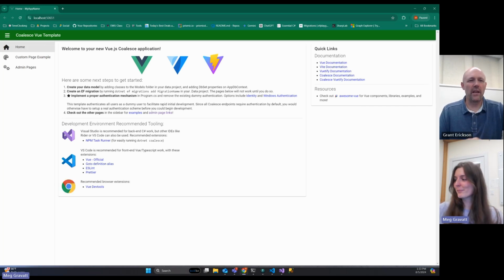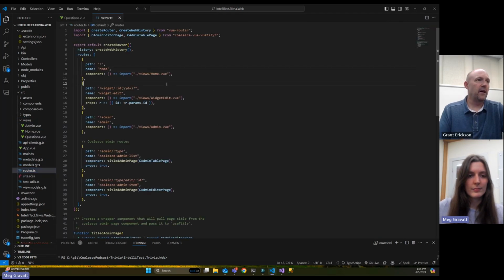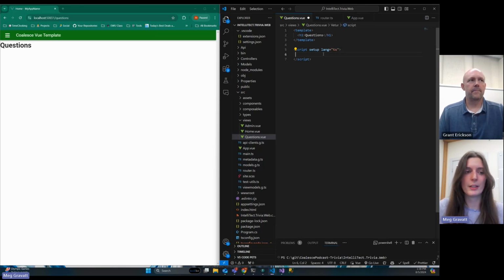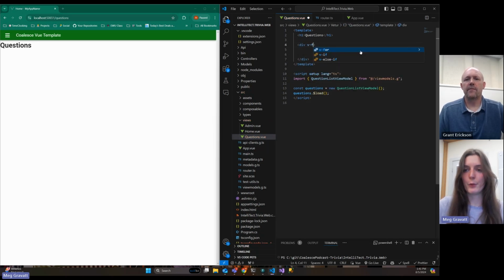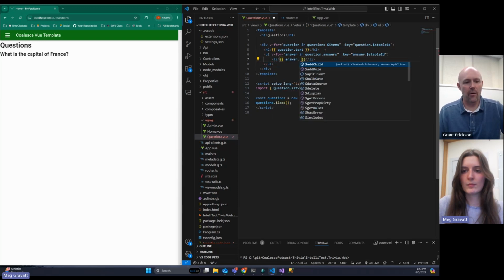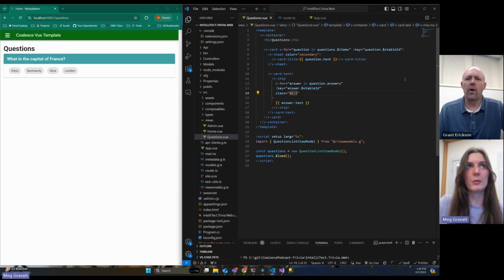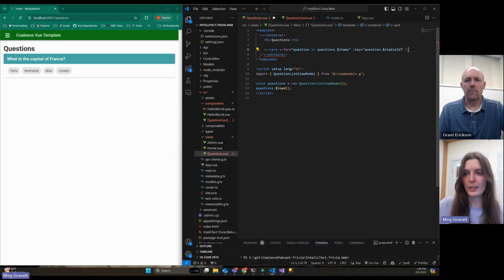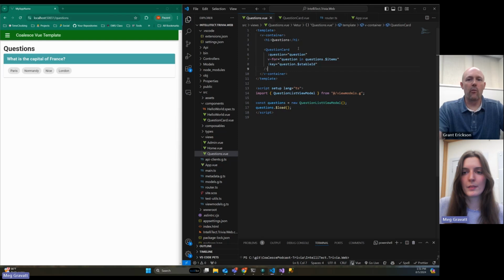The Coalesce Podcast 004: Rendering Lists and Objects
Learn how to create a new page, load a collection of objects and display them.